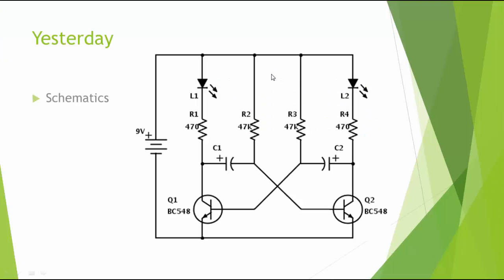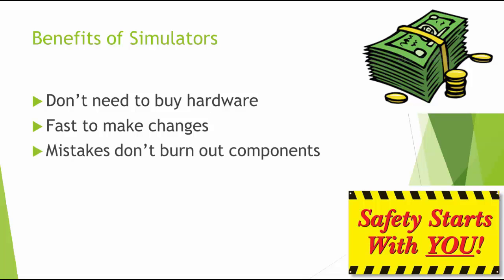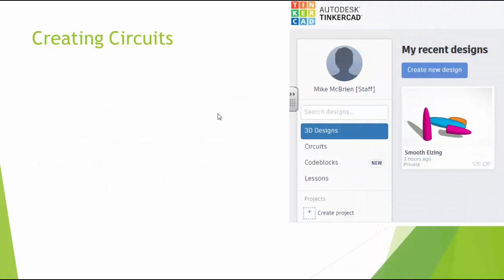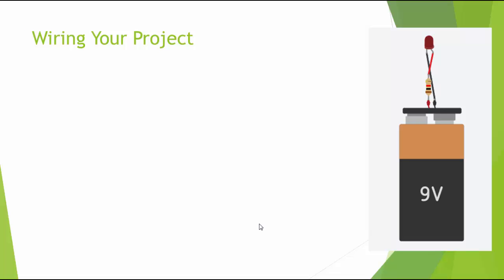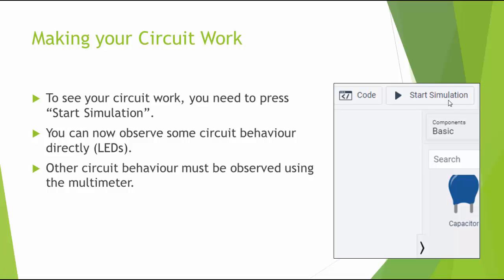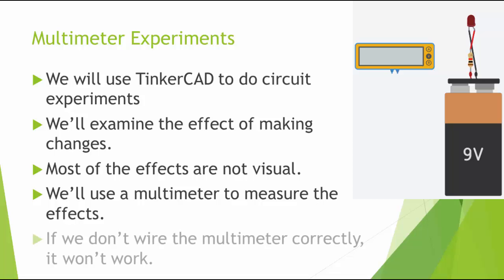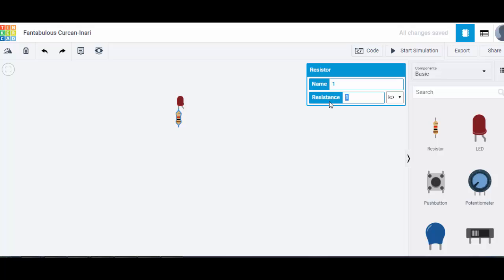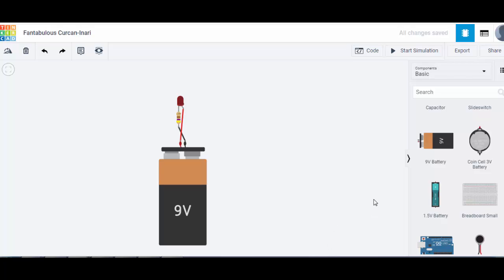Circuits 6.5 - Intro to TinkerCAD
Starting up with TinkerCAD
Basic Circuits
TEJ2O